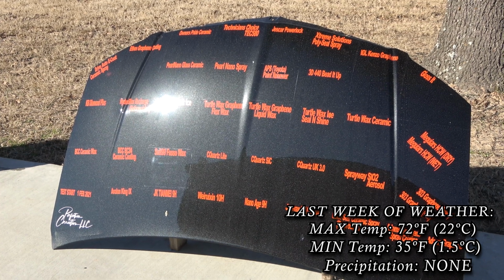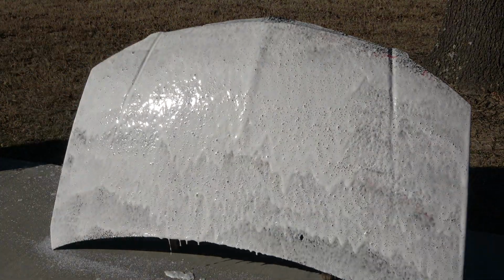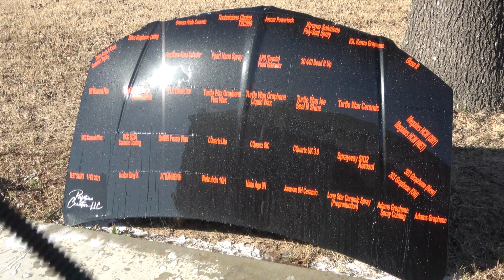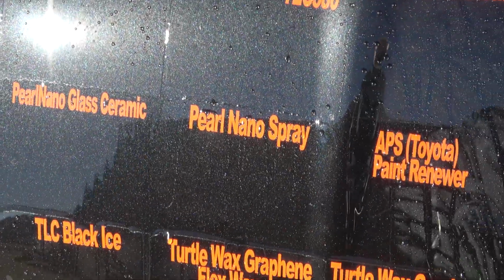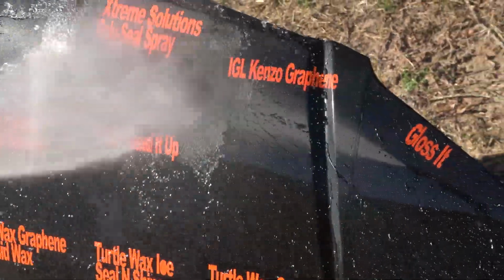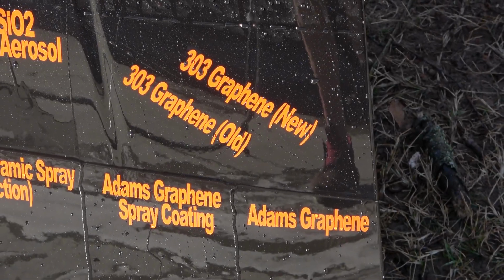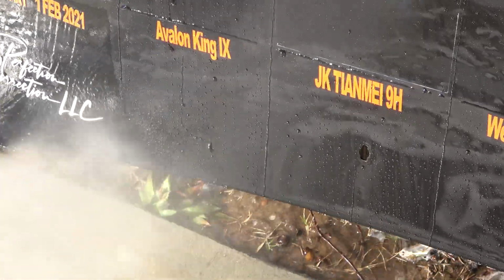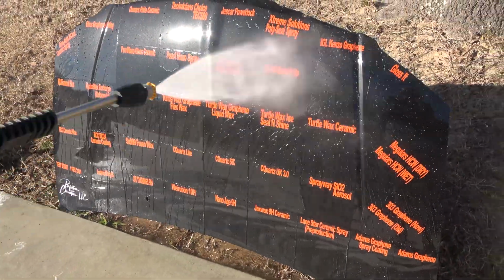CERAMIC COATINGS Longevity Test - 38 WAY - $9 to $1500 coatings & sealants - UPDATE 02 - 1 WEEK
Some interesting results and we're only a WEEK into this!  What are your thoughts?

NOTE:  CARPRO CQUARTZ UK 3.0 TOPPED WITH CARPRO SiC IS INSTALLED IN PLACE OF ETHOS GRAPHENE DUE TO IT NOT ARRIVING IN TIME.  I haven't updated the label, but that's what is on there!

You can purchase these products here:

303 Graphene Spray
Hydrosilex Recharge
Carpro CQuartz UK 3.0
Carpro CQuartz LITE
3D 440 BEAD IT UP
WEIRUIXIN 10H Coating
HKTIANMEI 9H Coating
NANOAGE 9H Coating
The Last Coat Black Ice
Meguiars Hybrid Ceramic Wax
Soft99 Fusso Wax
Jescar Powerlock PLUS
DriveAuto E-Coat
APS Paint Renewer: Your Toyota Dealership!

Gyeon Q2M Prep